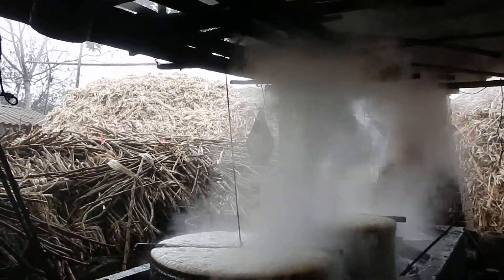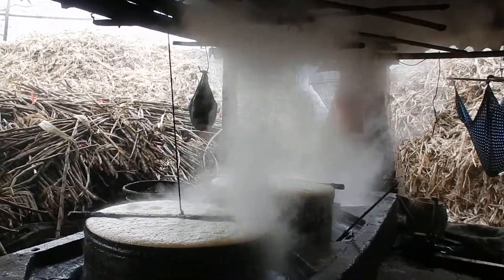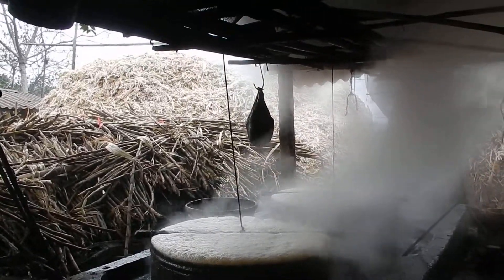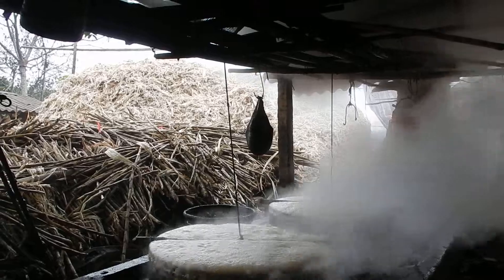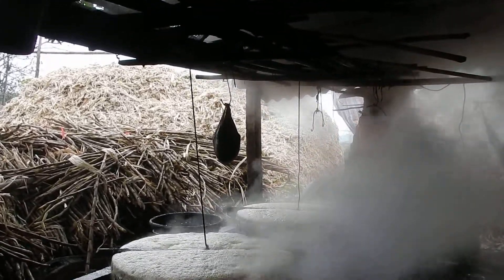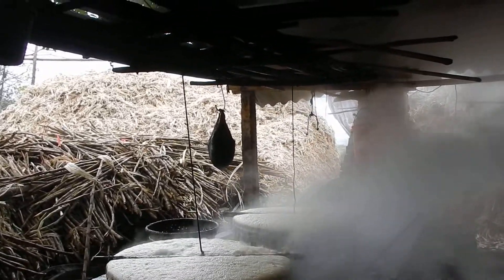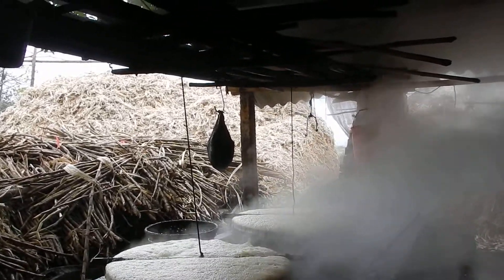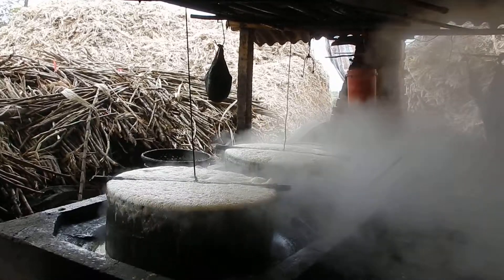Processing sugar cane 2